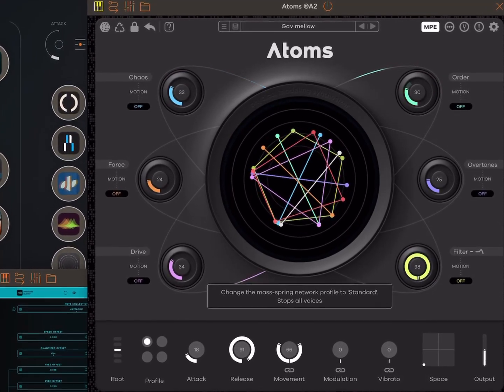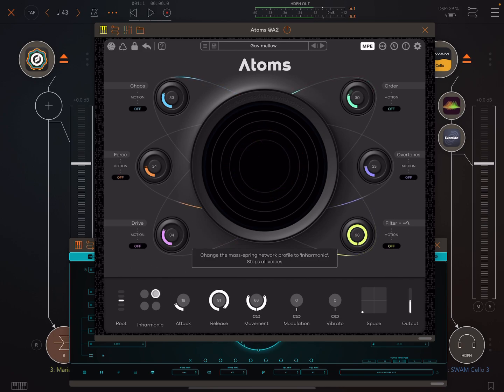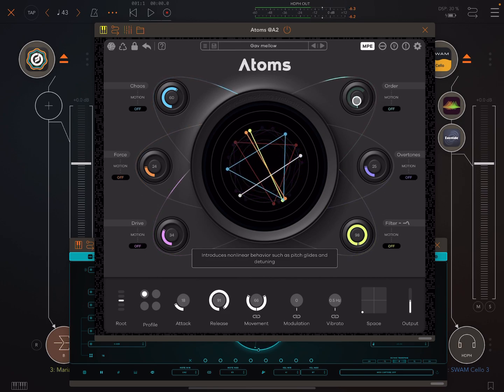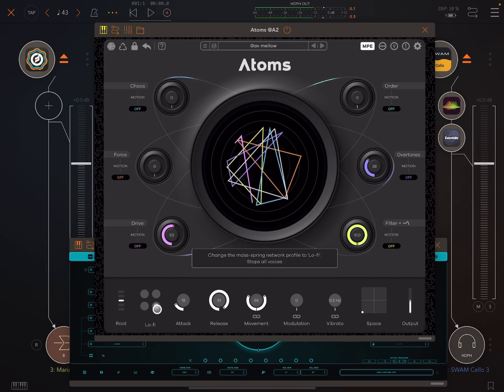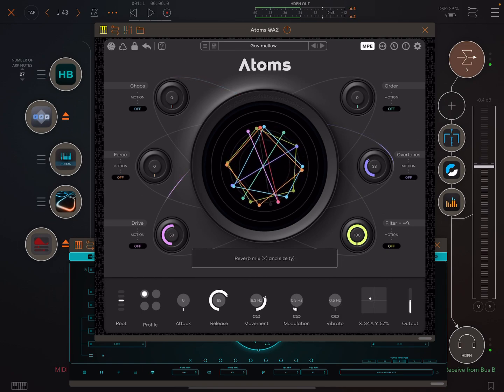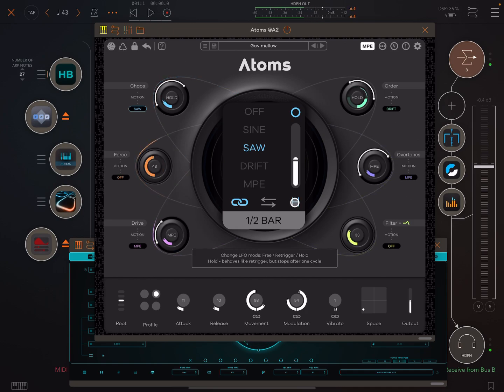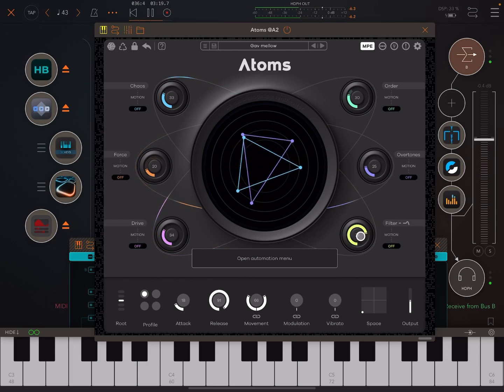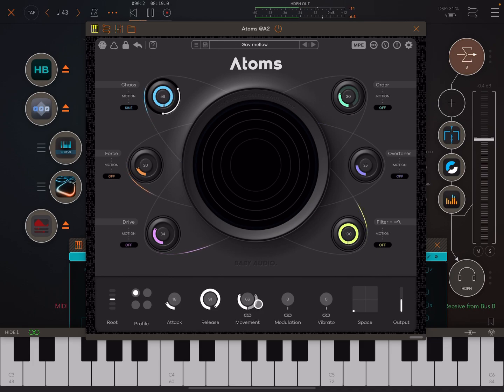Baby Audio Atoms: My Deep Dive & Honest Review (Desktop / iPad / iPhone)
Atoms by Baby Audio, a physical modeling synth,  is now on iOS (iPad / iPhone) as well as desktop. The desktop version is available on Plugin Boutique. If you use Plugin Boutique to buy this (or anything else on Plugin Boutique) I will get a small commission at no extra cost to you, so it’s a great way to support my work, thank you. Note also that the desktop version is currently massively discounted on Plugin Boutique, at just £39, half the usual price:

🟡 Atoms iOS version (also on intro pricing for a while.

Note: The host I use on my iPad in this video is AUM, walkthrough here:

🟪 1. At the time of writing there is a giveaway there for 3 paying supporters to win Mollilooper for desktop or iOS. You can check it out here:

🟪 2. Using my Plugin Boutique and repeated links

But if you are buying desktop plugins, you can use my Plugin Boutique link. Maybe even bookmark it, and use it every time you can, I would REALLY appreciate it! Just go to this link:

Then navigate to the page of the plugin you want to buy.

James from DMT Cymatics is very prolific and has made a lot of great preset and sample packs for iOS. If you use the link below when buying, I will get a kickback from your purchases of DMT Cymatics packs. Again, consider bookmarking it! If people use my link, I am incentivized to cover James’s packs, that is a win-win for both James and I, and costs you nothing.

🟪 If you are a dev, all of the above are good ways to support, but you might additionally contact me about the possibility of doing a sponsored video on one of your apps / plugins. My email is 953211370 (at) qq.com

5. No ability to support financially? Perhaps help me out with the algorithm by liking, commenting and sharing. Thnx!

🟧 Gavinski on Other Socials

🟠 Threads